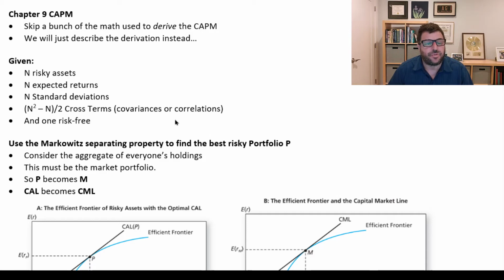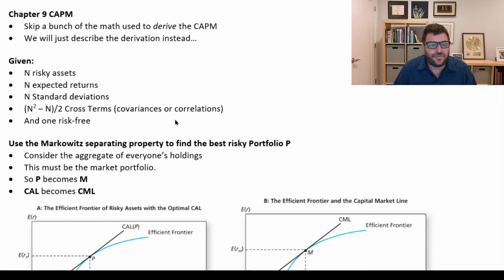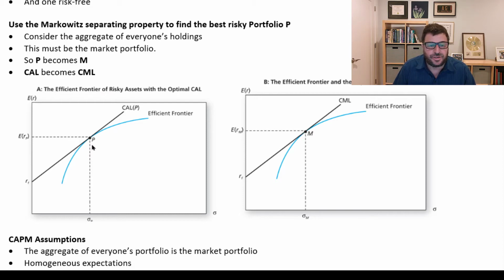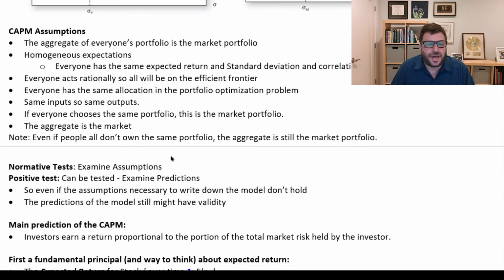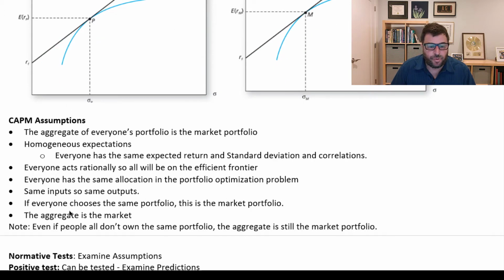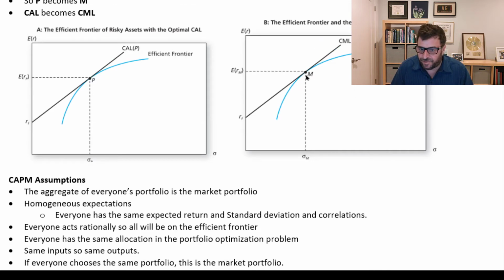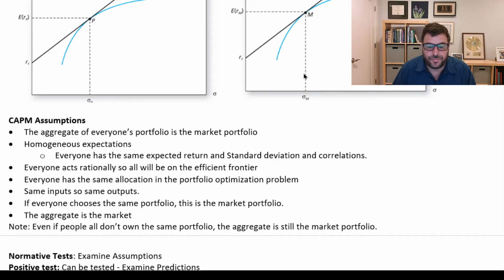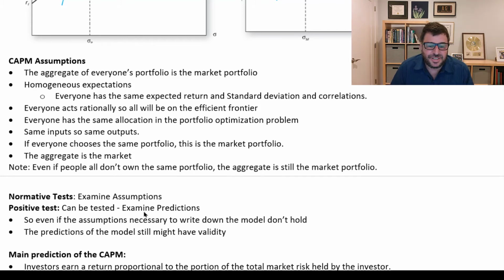Ch 09 02 Intro to CAPM